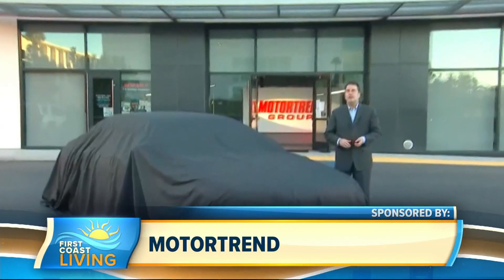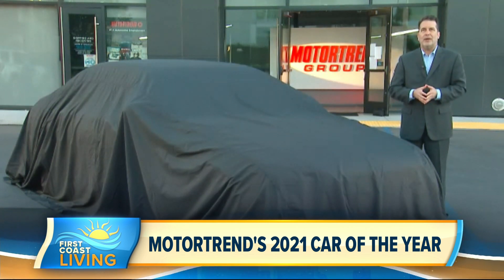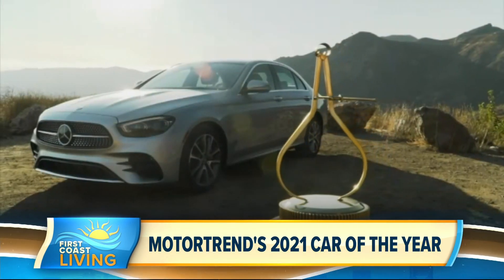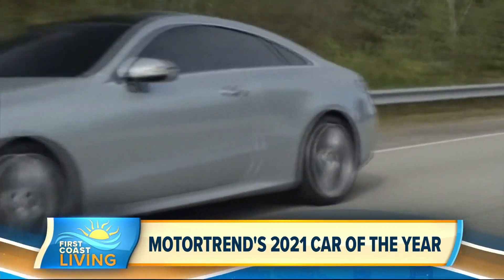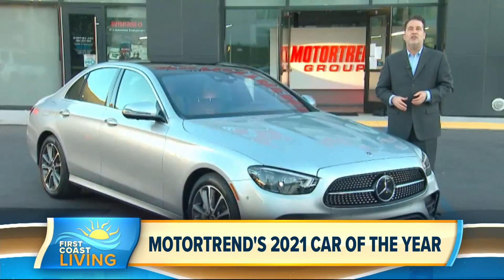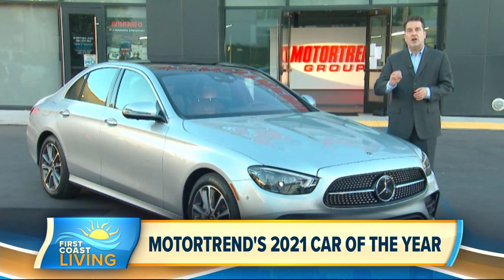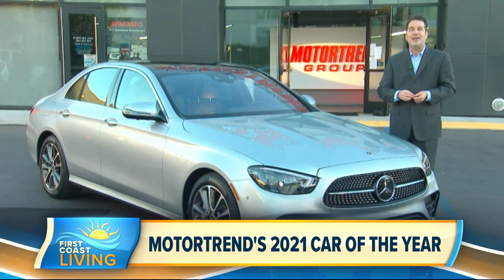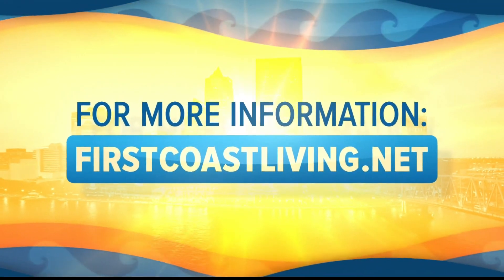MotorTrend Announces 2021 Car of the Year (FCL Nov. 18)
Editor-in-Chief Mark Rechtin Reveals the Car that is Changing the Automotive Landscape